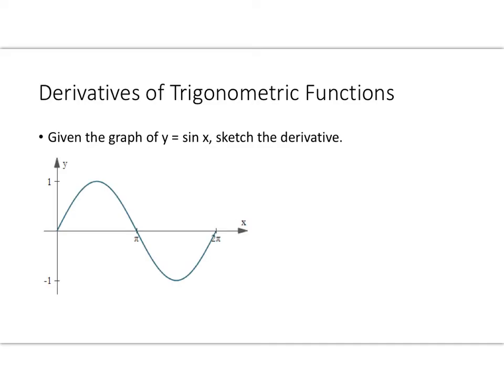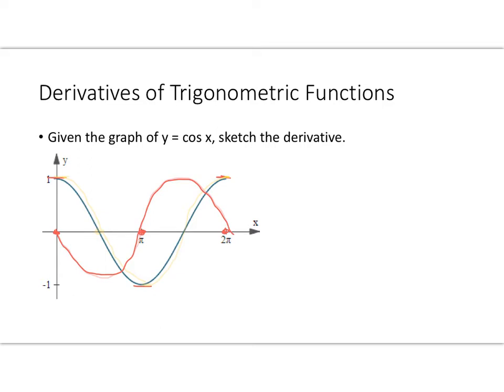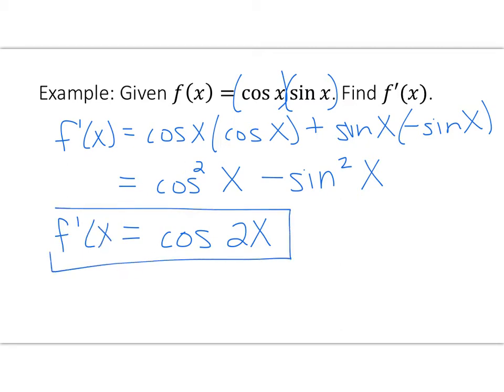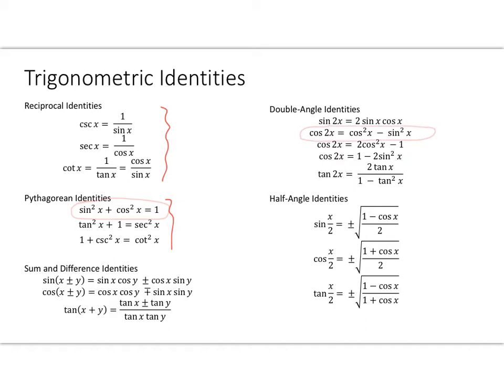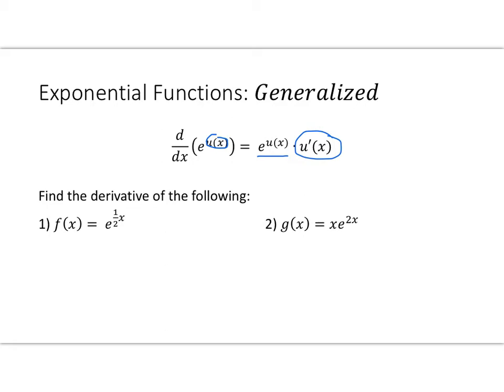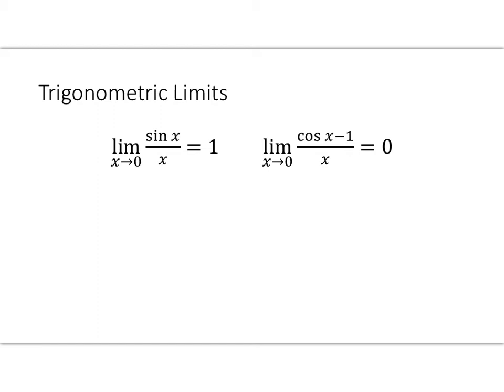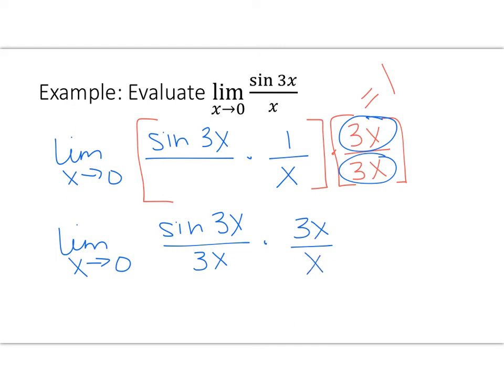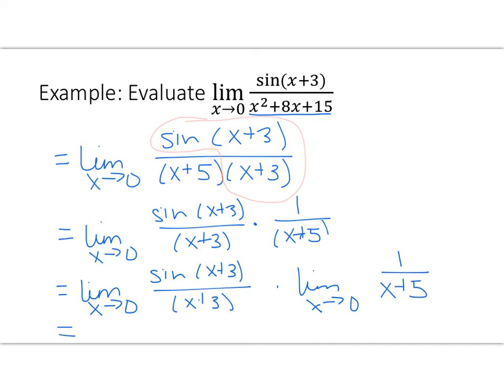Derivatives of Special Functions